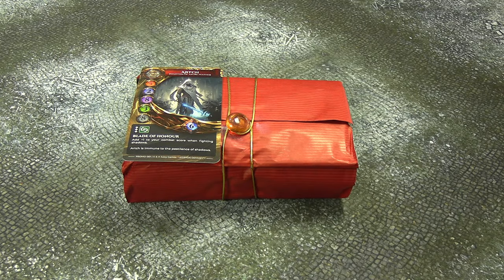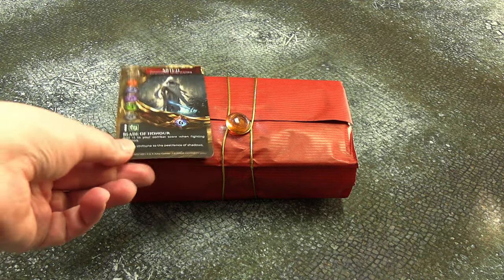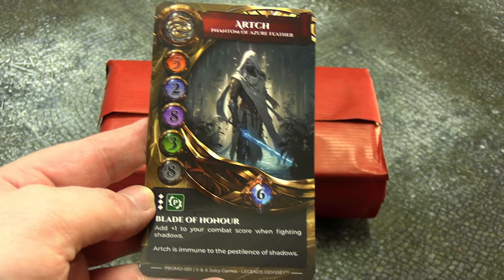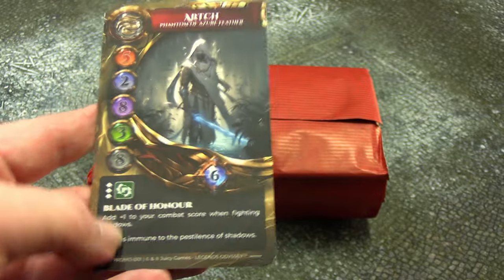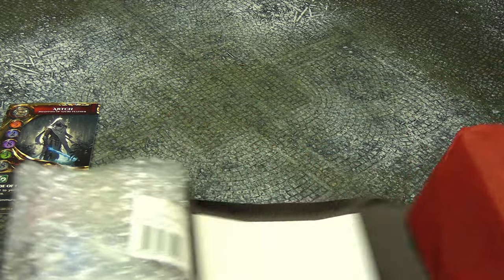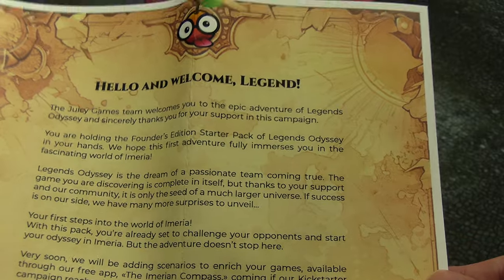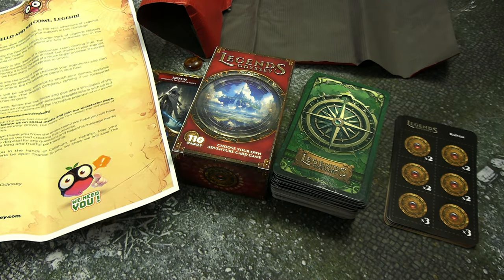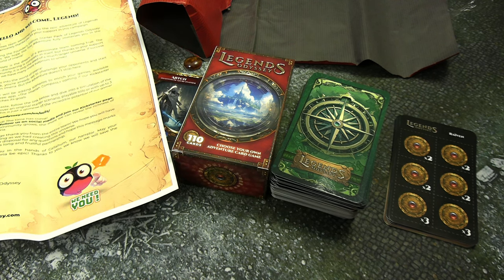A mysterious red package has arrived...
To learn more about Legends Odyssey and the Kickstarter they are currently running you can check it out

Juicy Games very kindly sent a Founders Edition Starter Set for me to take a look at. It was provided for free but this is not sponsored content and no money exchanged hands.